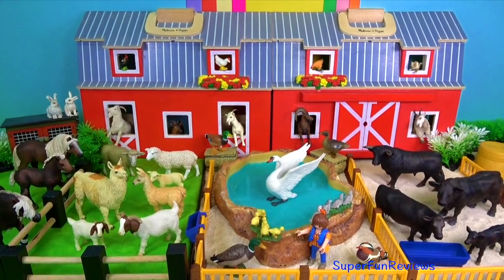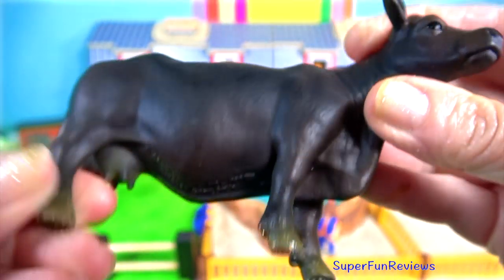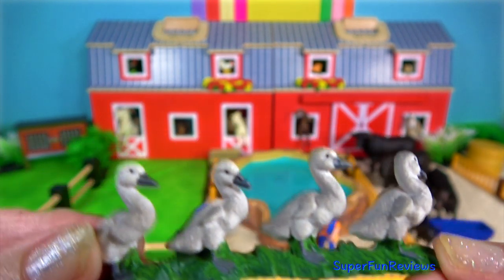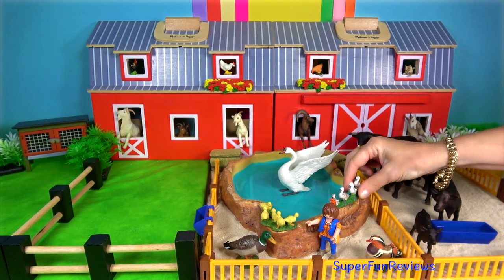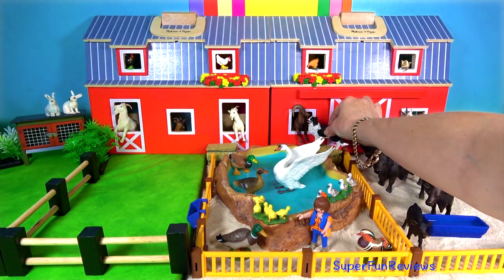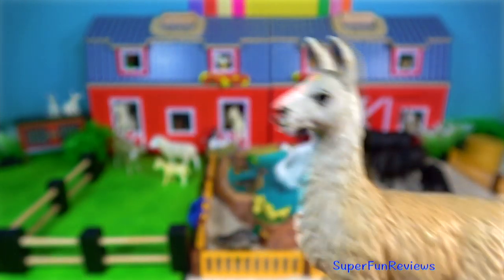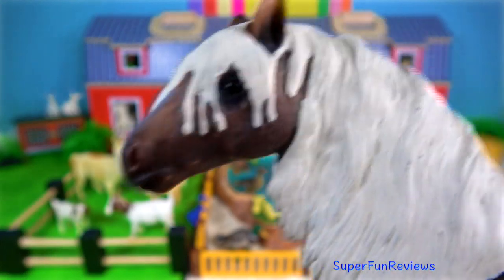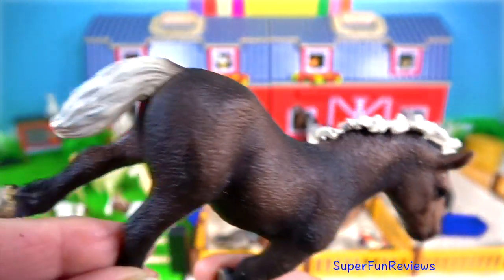Farm Animals NEW Cows Sheep Goats Llamas Horses - Fun & Educational Toys for Kids - Learn in English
Farm Animals NEW Cows Sheep Goats Llamas Horses Swans Ducks Kittens Dog - Fun & Educational Toys for Kids - Learn in English. Visit my farm and learn about animals. I have Cows Sheep Goats Llamas Horses Swans Ducks Kittens and a Dog. My two favorites are the Black Angus Cows and the Boer Goats. Fun and Educational - Learn in English.

Farm animals in other languages animales de granja,animais de fazenda, animali della fattoria, สัตว์เลี้ยงในฟาร์ม, động vật trong nông trại, 농장 동물, 家畜, Hewan ternak, mga hayop sa Bukid, haiwan ternakan,

Horse: حصان, 马, kabayo, cheval, jument, Pferd, घोड़ा, kuda, cavalla, cavallo, うま、말, koń, égua, cavalo, лошадь, caballo, ม้า, at, con ngựa,